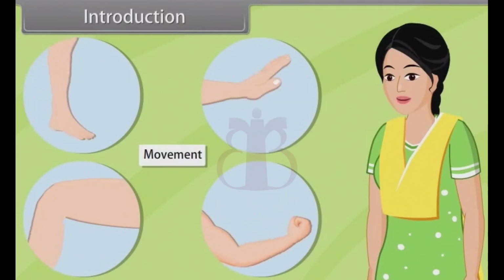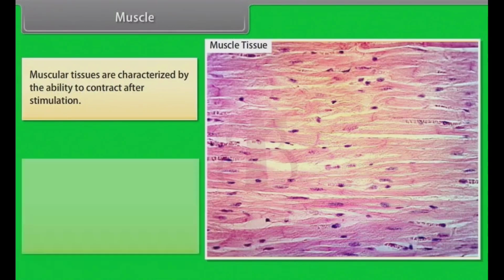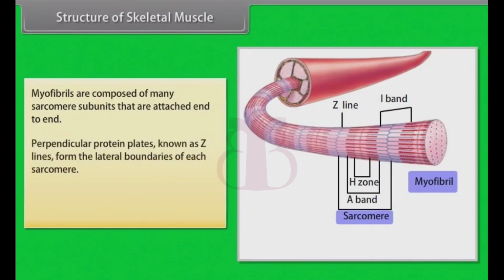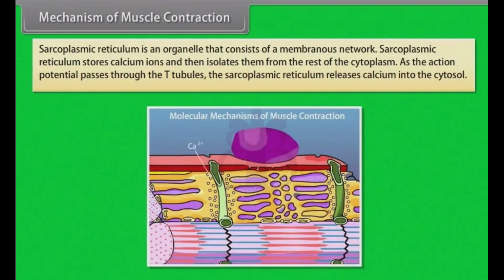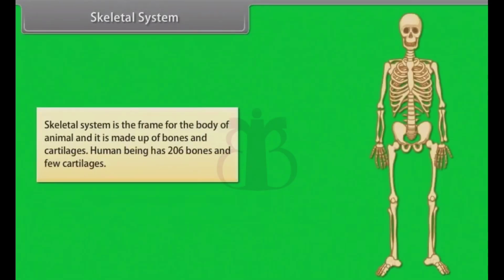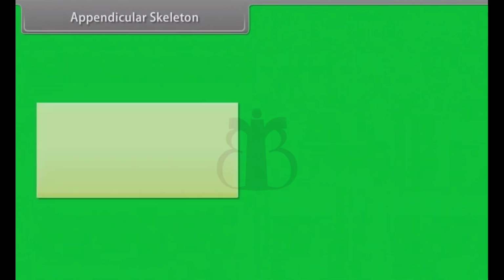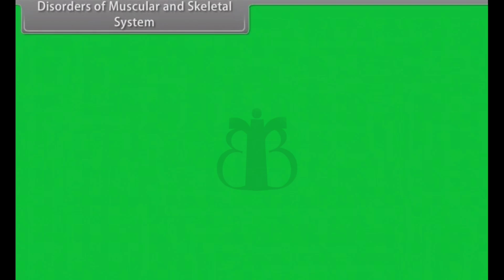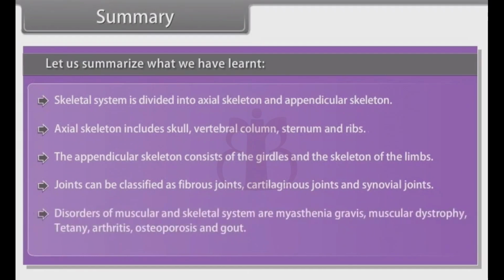locomotion and movement. class -11(XI) . Animation vedio. English version.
Locomotion
Movement
 Types of movement in Human cells
 Human body and muscles
Properties of Muscles
T.S of Muscle cell
Unit of muscle cell
Thin filament
Thick filament
Mechanism of muscle contraction
Red amd white muscle cells
Skeletal Systems
Joints
Synovial Joints
Skull💀
Vertebral column
Ribs
Appendicular Skeleton
Pectoral girdle
Bones of Hand ✋
Pelvic girdle
Bones of leg
Synovial joint eg
Disorders

Bio-Rider